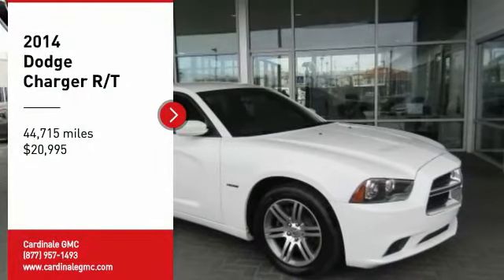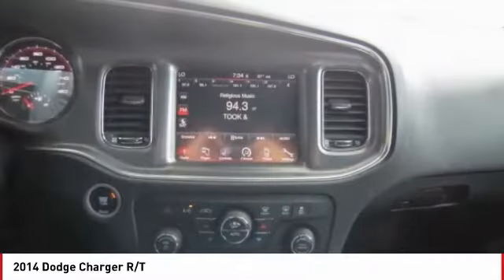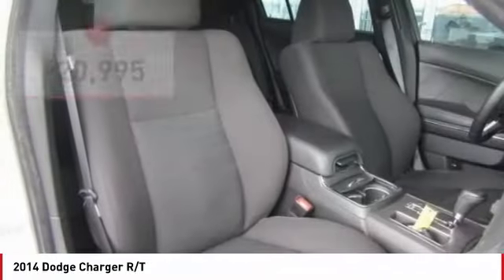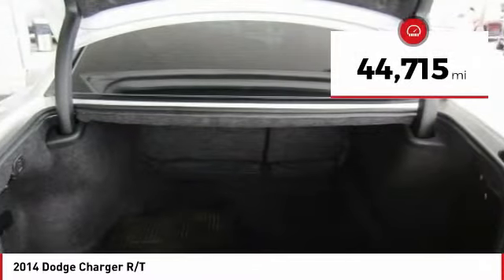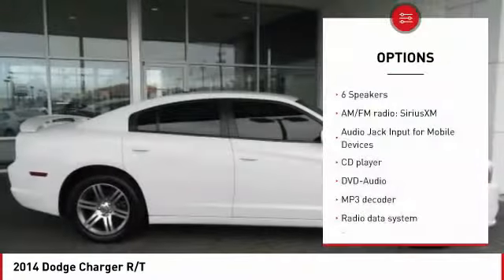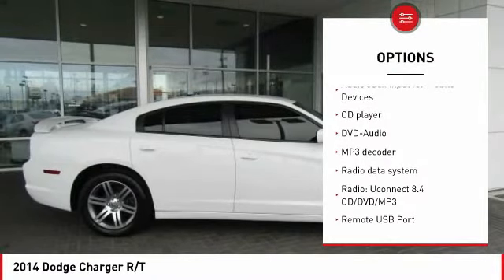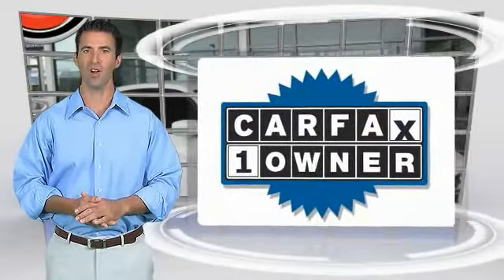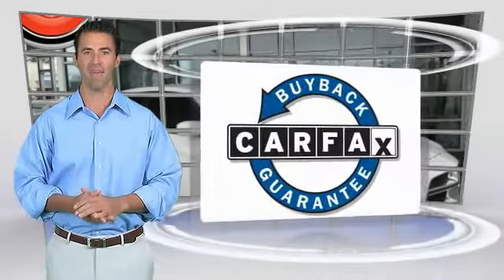2014 Dodge Charger Seaside CA U27614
2014 Dodge Charger R/T

Cardinale GMC
2 Heitzinger Plaza

CARFAX One-Owner. Bright White Clearcoat 2014 Dodge Charger R/T RWD 5-Speed Automatic HEMI 5.7L V8 Multi Displacement VVT RARE HARD TO FIND. HURRY!!!, ONE OWNER, SUPER LOW MILES!!!, RED TAG SALE!! HURRY. , SERVICE RECORDS AVAILABLE, SERVICED REGULARY, BLUETOOTH, Black w/Sport Cloth Seats or Performance Perforated Leather Seats or Sport Leather Seats or Sport Perforated Leather Seats. Recent Arrival! Vehicle price and availability are subject to change without notice.